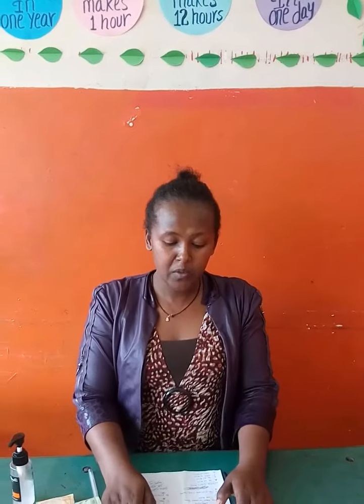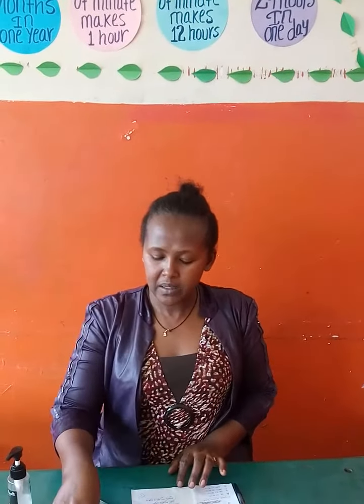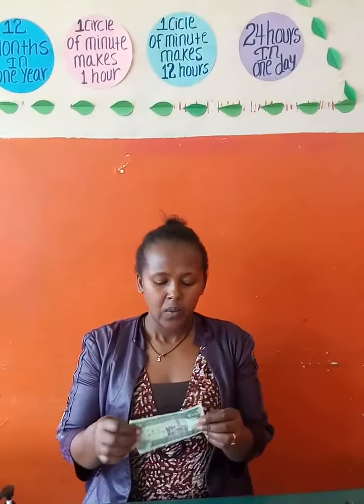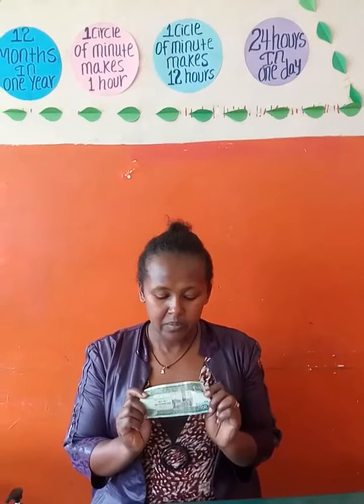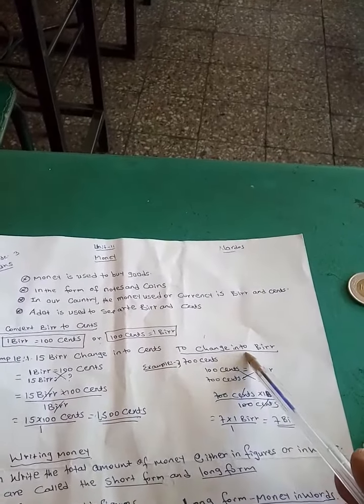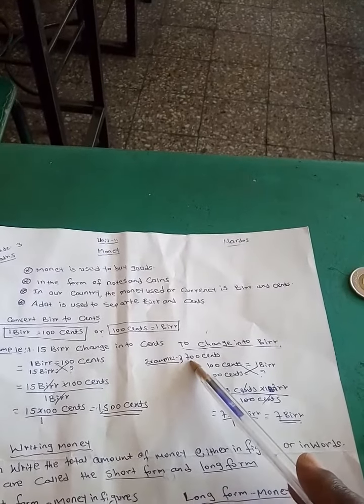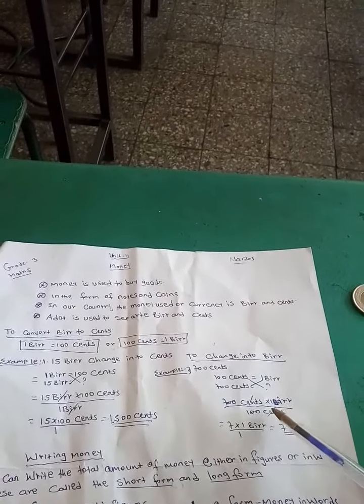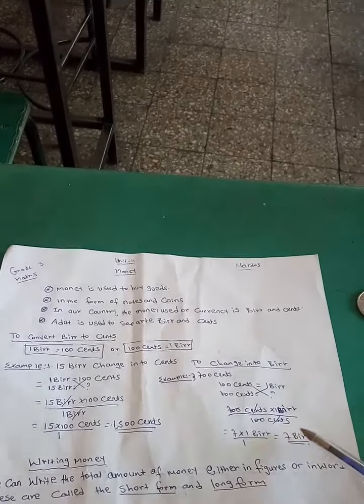LESSON #1 GRADE 3 NARDOS TEFFERA MATHS